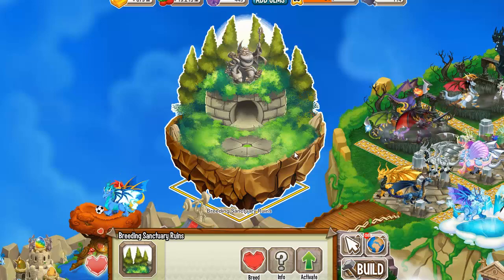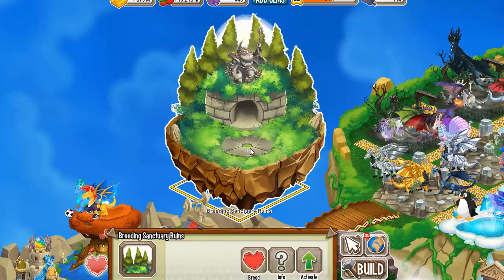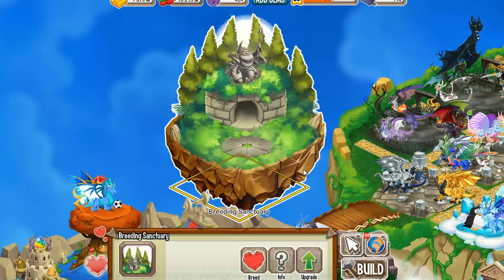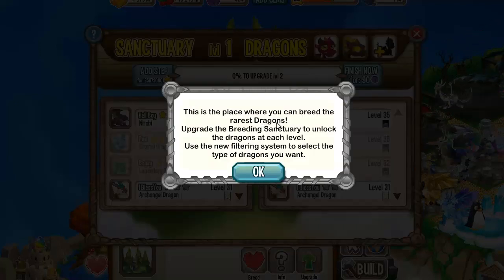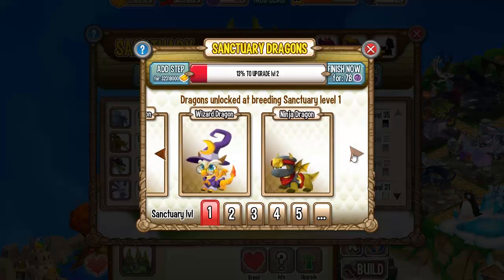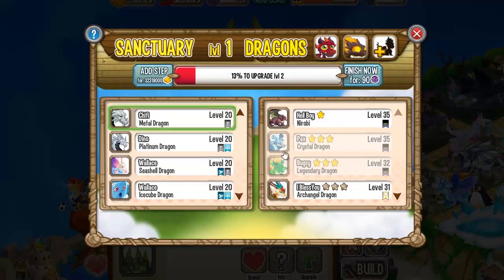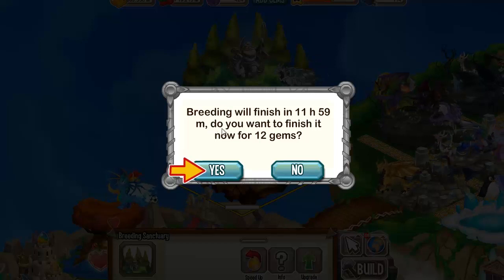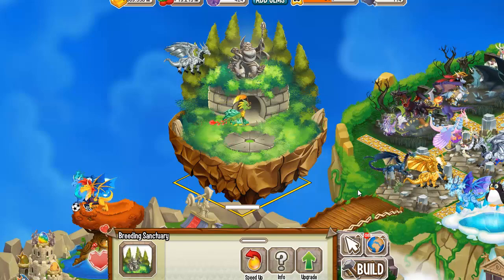Dragon City Breeding Sanctuary Review How To Update